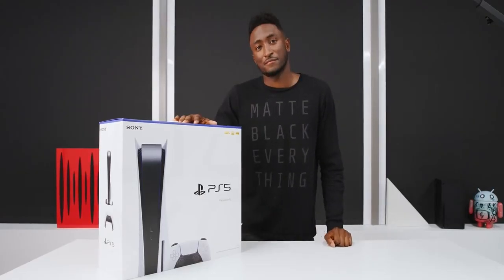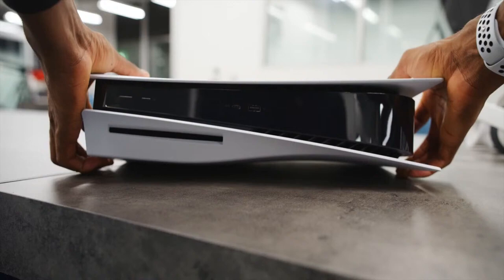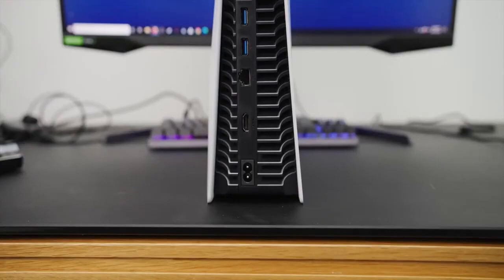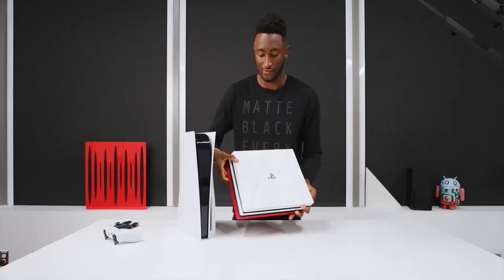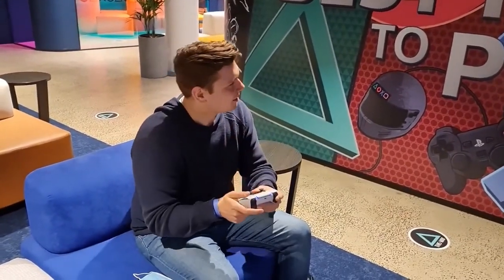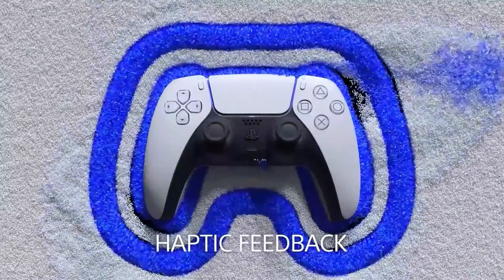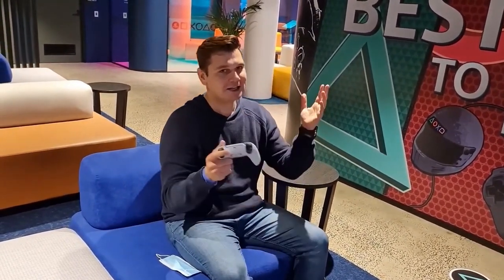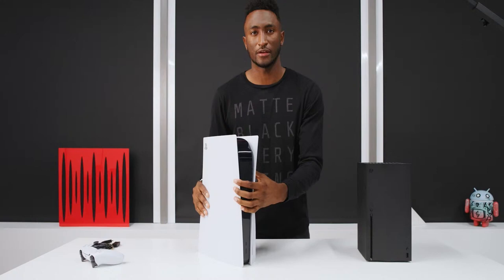NEW! Sony Playstation 5 Review Round Up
Sony Playstation 5 reviews are starting to arrive and I couldn't be more excited. Here's are a few first looks and a dual sense controller review.

✅ Sign up for our Free DAILY newsletter delivered right to your inbox first thing in the morning.

🔥 Join our FREE Financial Freedom 90 Day Bootcamp. Totally Free.

💵 Get 3 Free Stocks worth up to $1,600 on WeBull just for opening a FREE account: ➜

📚 Read My Best Selling Book “How to Pay Off Your Mortgage in 5 Years” ➜

👨🏻‍🎓For Advanced Investors ONLY:

🏠 Ready to take your investing to the next level with Real Estate? Ready to buy your first FULLY DONE FOR YOU rental property? Book a 30 Minute call with our team today➜